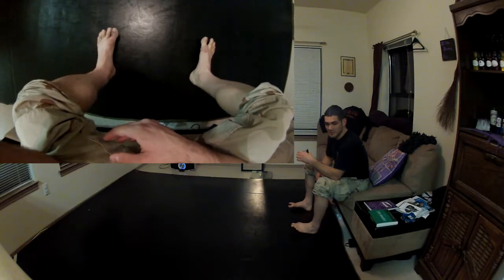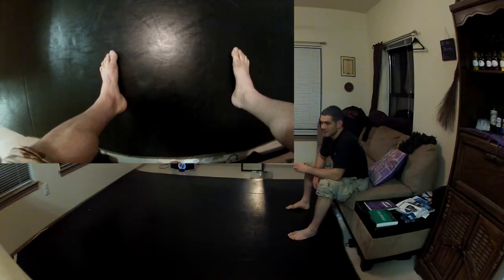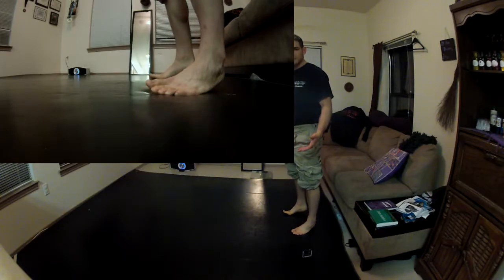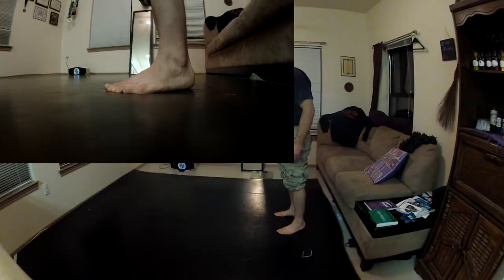Foot and Shin Drills 1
This one was a request from a friend who is having similar foot troubles. I will cover this subject again, and it will definitely be seen in numerous full length sessions (1hr).
For more smaller On Demand videos like this, put in your request
just leave a comment requesting something (individual exercises or a full workout), and I'll reply back with a video.